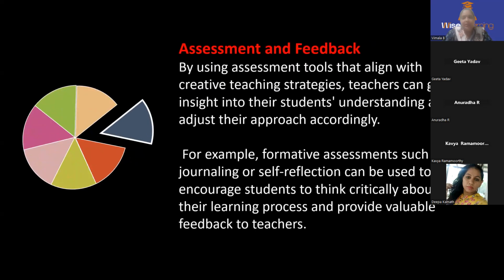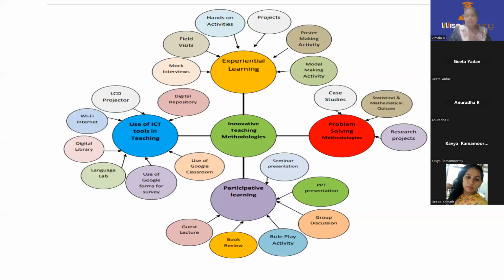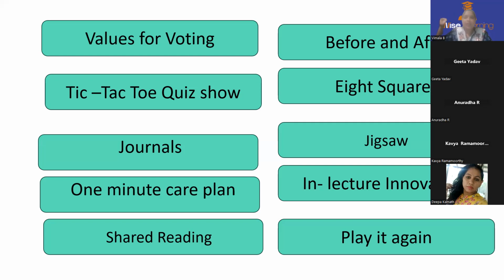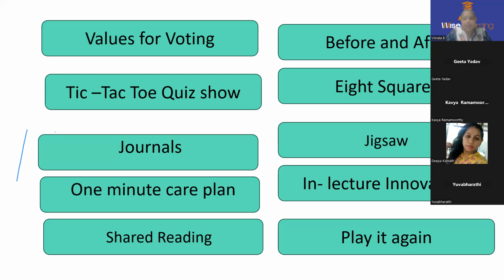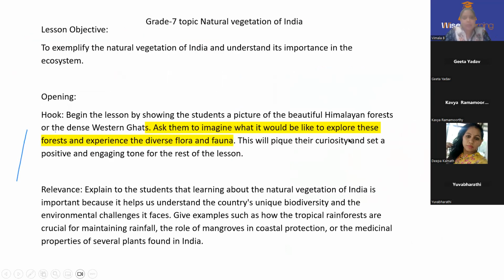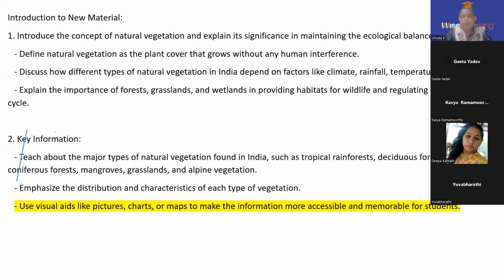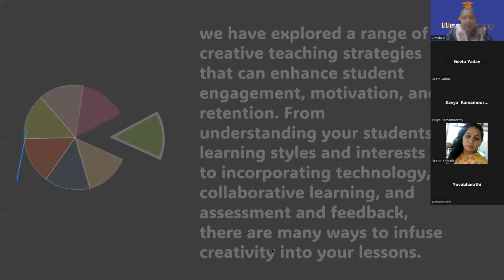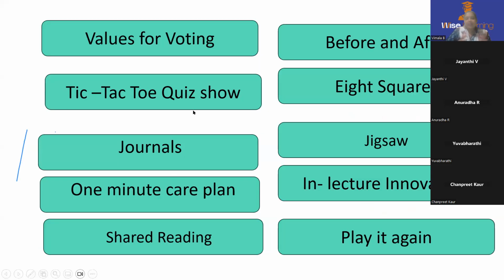Creative teaching strategies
As educators, we know that traditional teaching methods can sometimes fall short when it comes to capturing the attention and interest of our students. That's why we're here to explore new approaches that can help us create a more dynamic and engaging classroom environment.